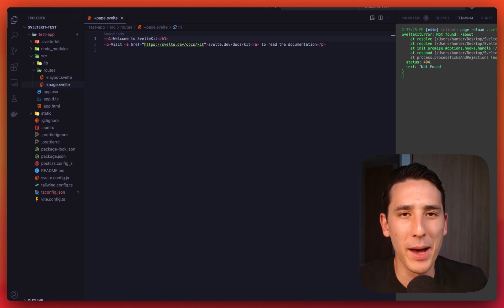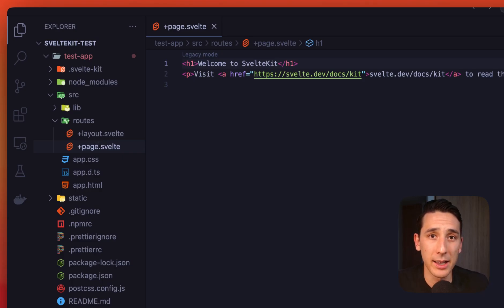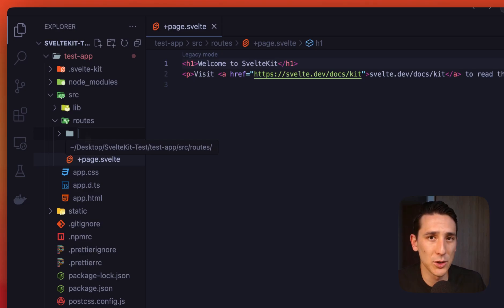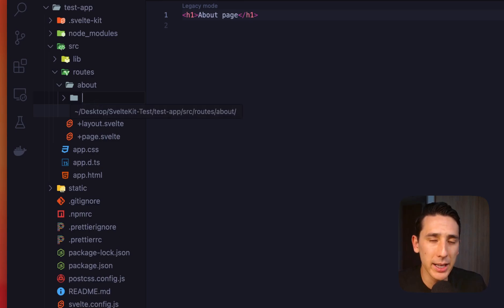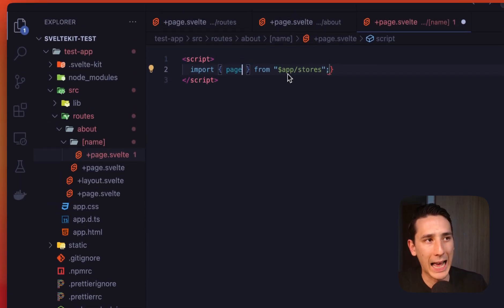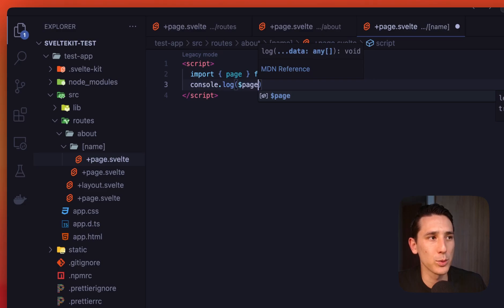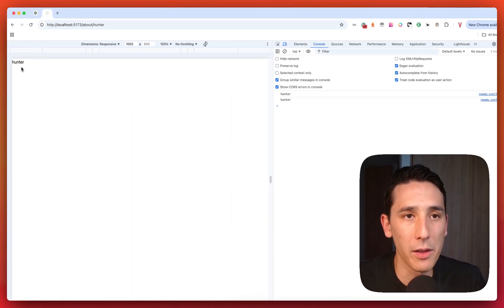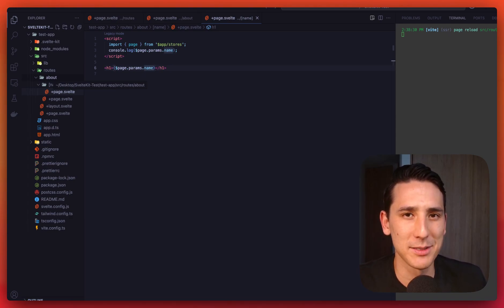Sveltekit: File-Based Routing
Learn how routes work in Sveltekit!

Chapters:

0:00 - 0:22 - Intro
0:23 - 1:52 - Basics
1:53 - 3:53 - Parameter
3:54 - 4:31 -  Summary